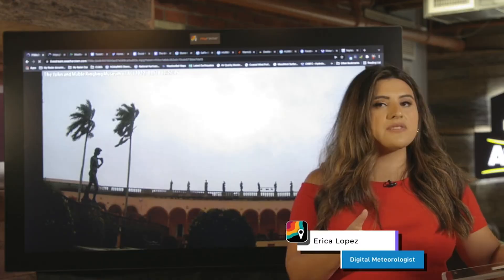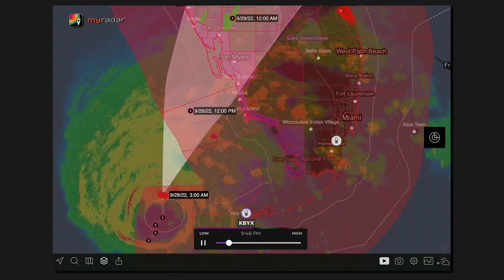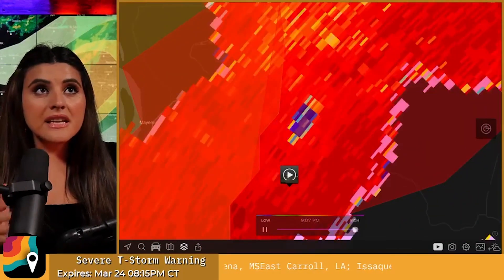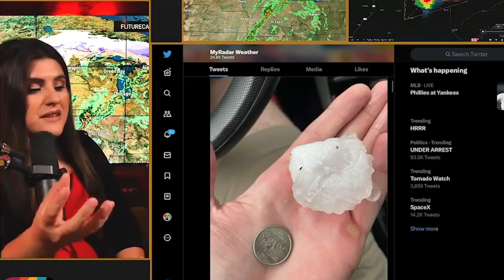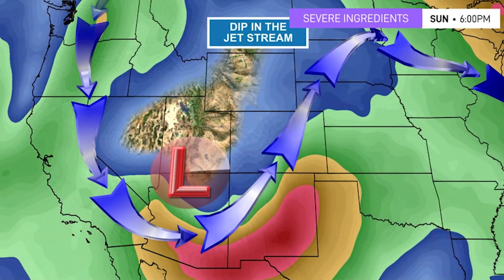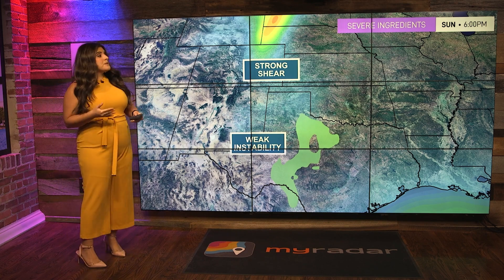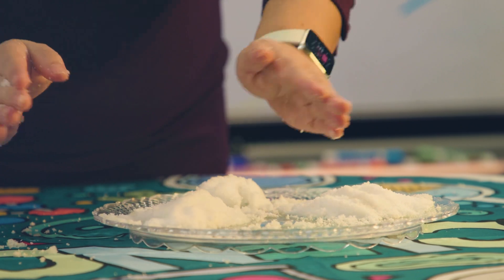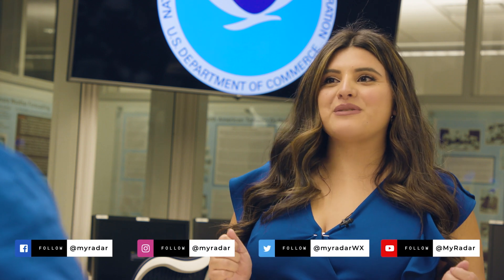Meteorologist Erica Lopez English Reel 2023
Showcasing the work i've done so far at MyRadar as a Bilingual Meteorologist
*Open to  positions in Texas and Florida*

Current: My Radar Bilingual Meteorologist

Chapters:
00:00 Erica Lopez Information
00:07 Hurricane Coverage
1:25 Severe Weather Coverage
4:02 Lifestyle/Personality